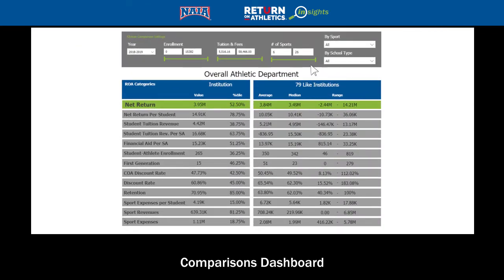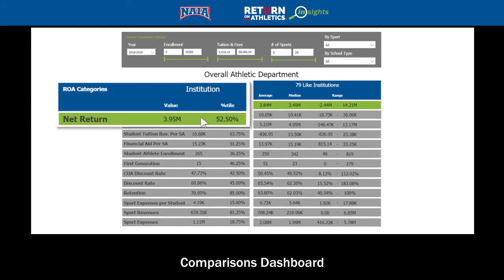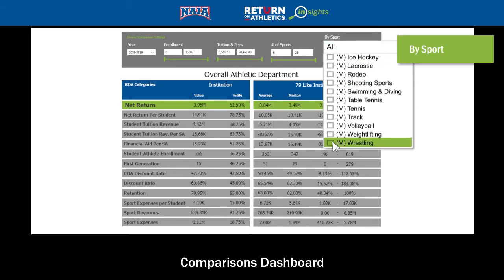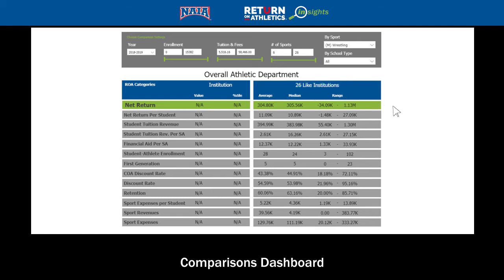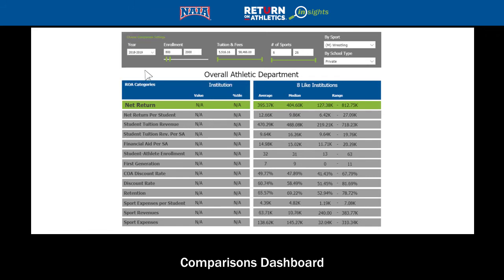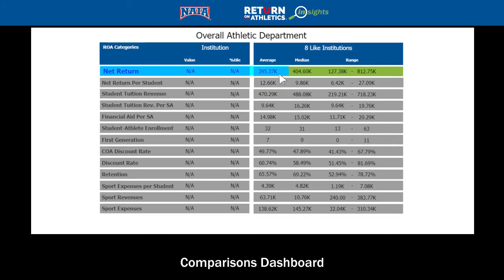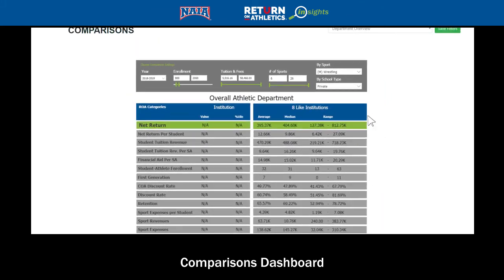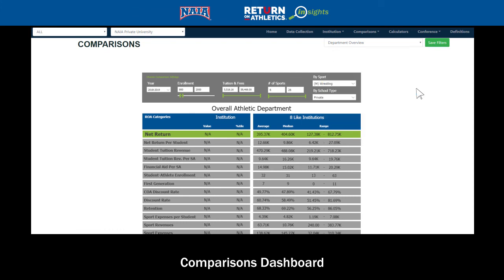ROA Insights Demo Series - Examining the Comparisons page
ROA Insights is the first membership tool offered through
the NAIA’s ROA initiative.

The NAIA understands your need for data-driven analytics

ROA insights….
• Is a free tool to show how your institution compares with peers
• Shows you how to improve financial success through athletics
• Is a free analytics tool and data to compare with peer institutions
• Shows you institutional-level data analytics so you can make informed decisions

Insights provide members access to institutional-level
data analytics, focusing on student-athlete enrollment,
retention, and an institution’s net return. This free, online
platform shows how specific efforts and adjustments to
an athletics program can affect the overall health of an
institution at an operational level.

CURRENT INSIGHTS’ FEATURES
• Year-over-year comparisons to assess athletics’
effectiveness in driving institutional goals
• Peer institution comparisons to identify potential
options for growth and effectiveness
• Net return calculator that provides estimated return
based on a number of adjustable factors

EXPANDING INSTITUTIONAL PARTICIPATION
Currently, Insights has multi-year data from 40 NAIA
institutions. The goal is to increase the number of
participating institutions to 100 in 2019. Beginning in
2020, the NAIA Year-End Report will require ROA-specific
data from all member institutions.